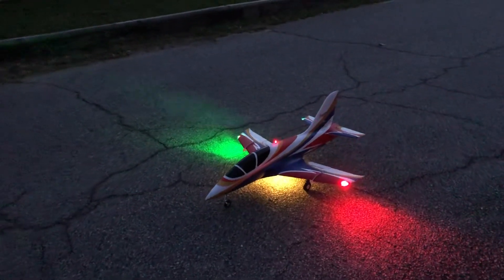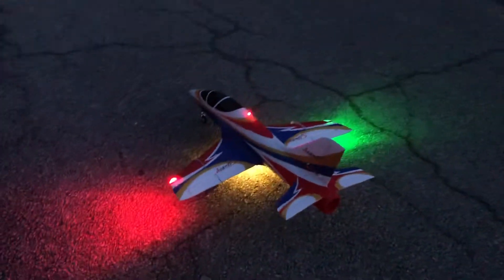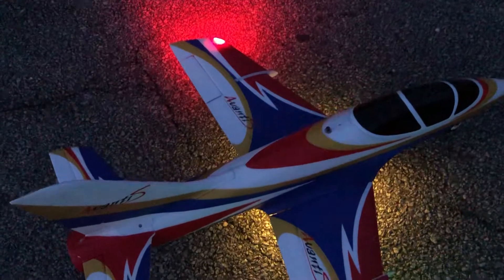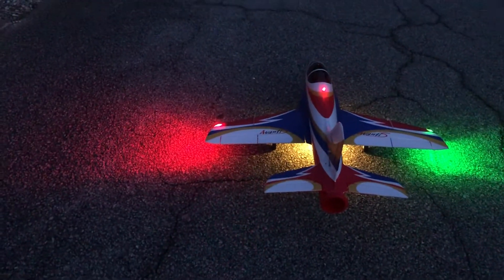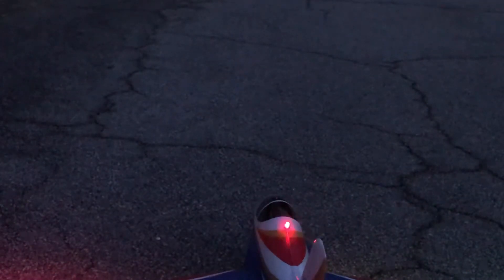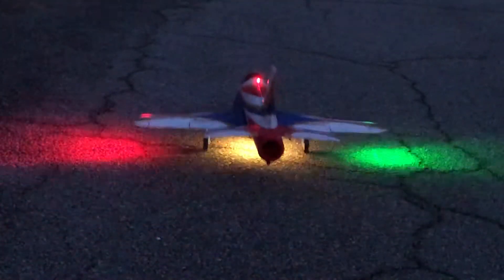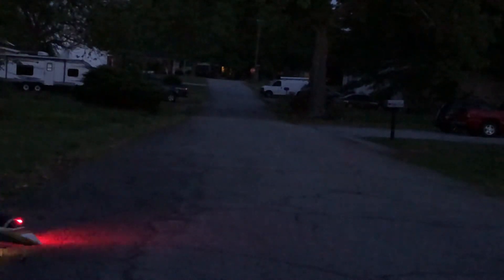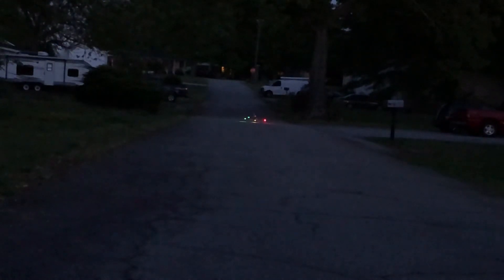FMS Avanti S V3 (taxi test)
This is not for children. Just had to show off LEDs. HaHaHa 👍🏻✌🏻🖖🏻